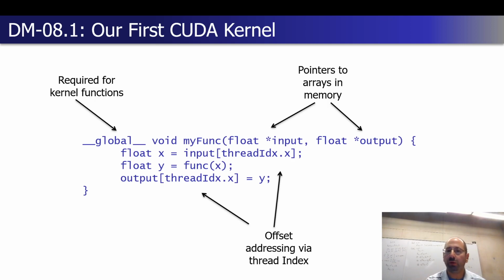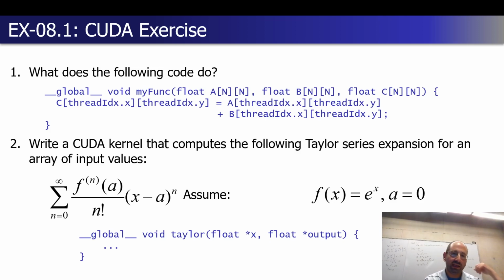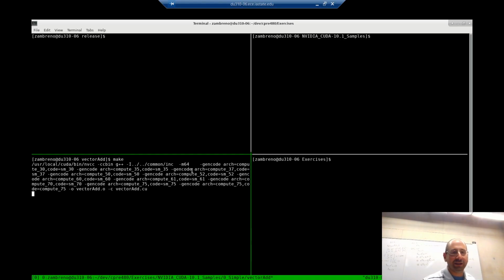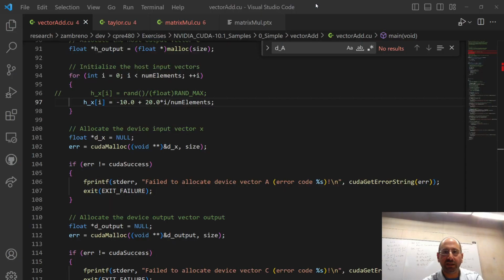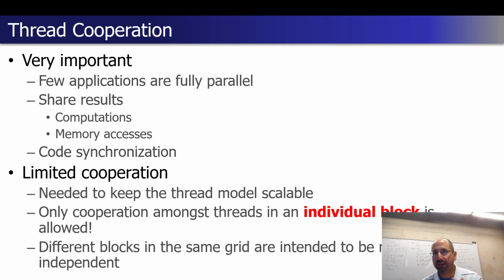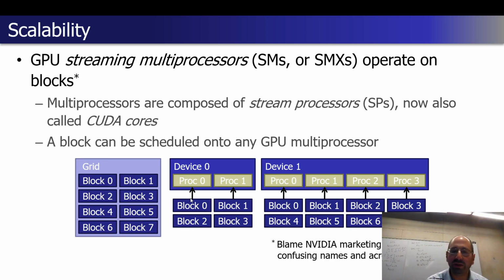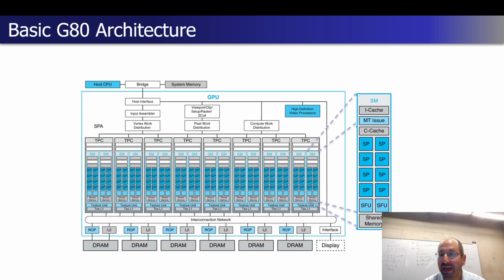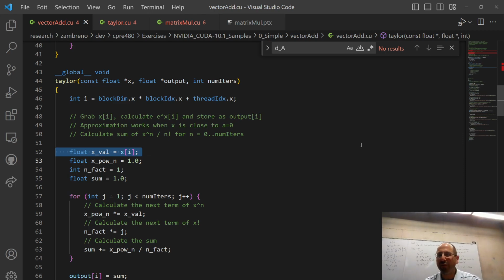04/27/23: LM-08 (cont.)